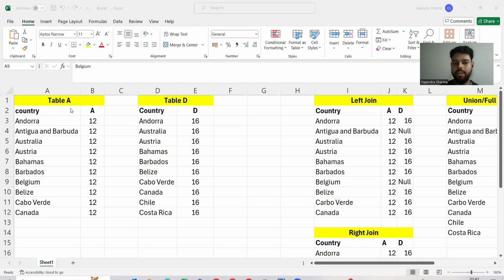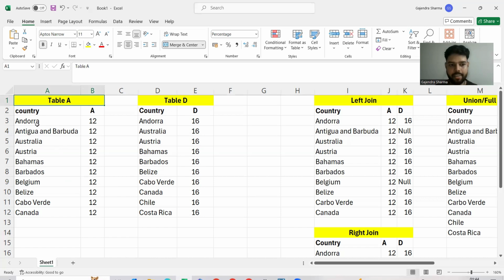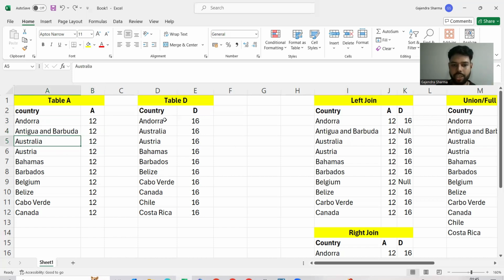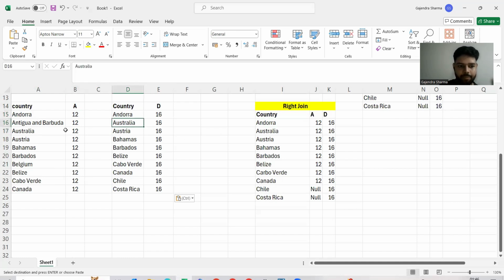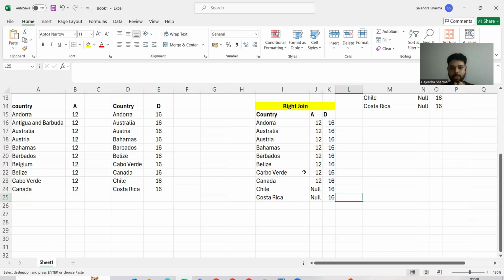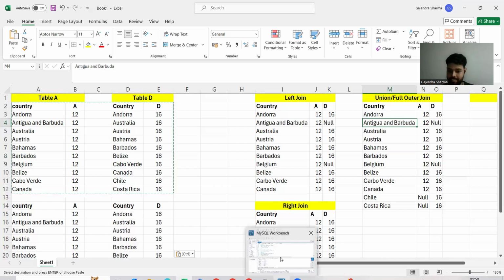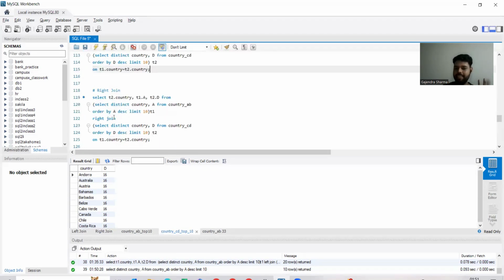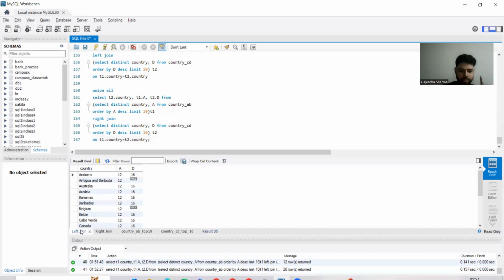SQL Joins From Scratch | Step by Step Process to Understand Inner Workings of SQL Joins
Understanding SQL Joins: Left Join, Right Join, and Union Explained

In this video, we dive deep into SQL joins, focusing on left join, right join, and union operations. You'll learn how to:

1. Perform a left join to include all rows from the left table and matching rows from the right table.

2. Execute a right join to include all rows from the right table and matching rows from the left table.

3. Use union and union all operations to combine results from multiple tables while handling duplicates.

We'll walk through step-by-step examples, showing how these joins work with real data, and explain the output you can expect from each operation. By the end of this video, you'll have a solid understanding of how to use these joins effectively in your SQL queries.